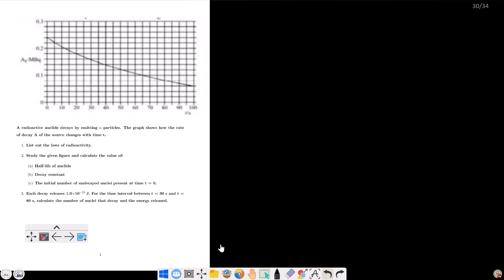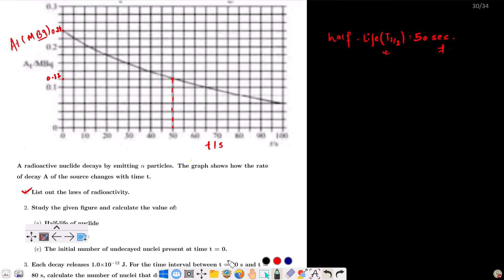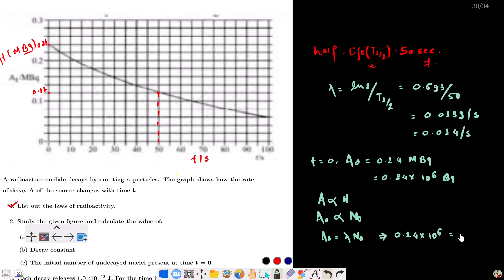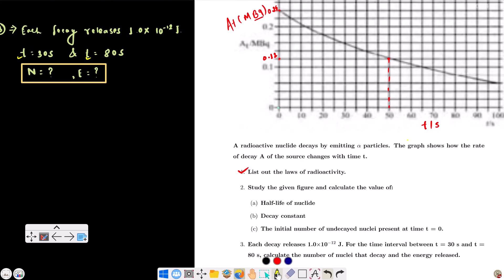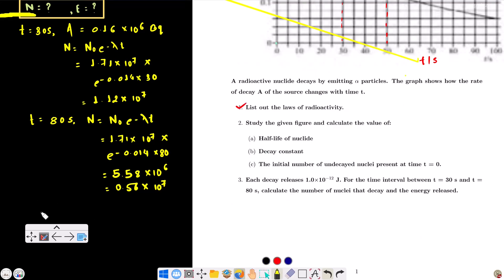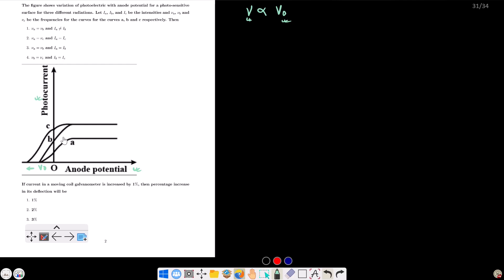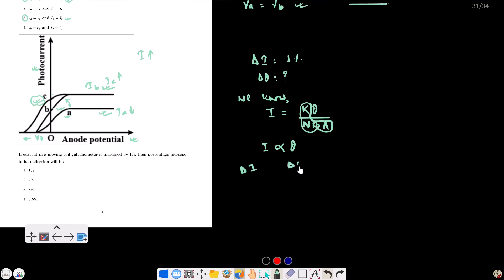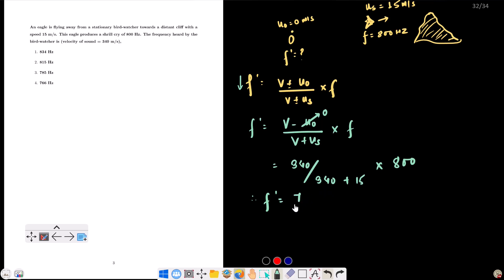Day 10 | NEB Exam Preparation | Physics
Starting with the question of the chapter 'Radioactivity', we will solve two important MCQs and two numerical problems in this video in detail.